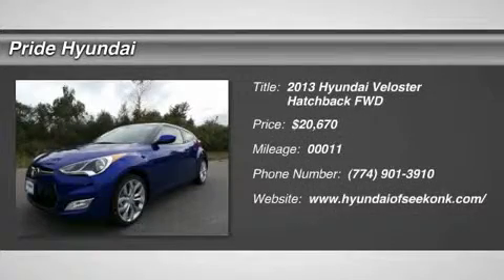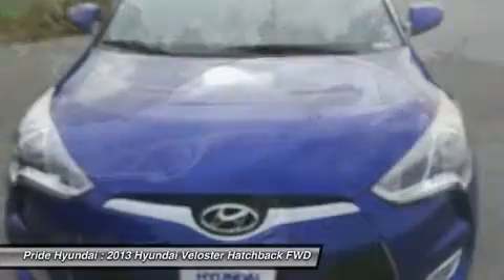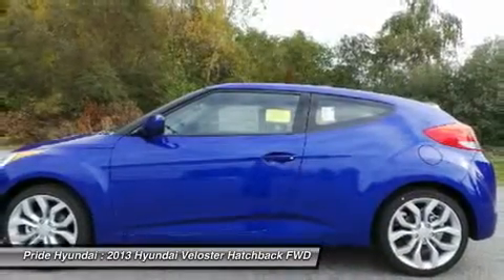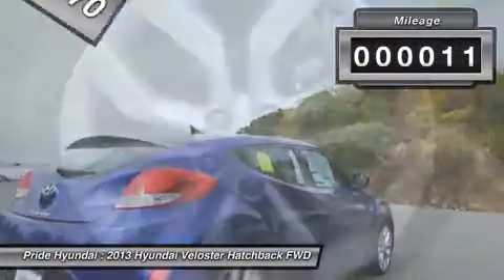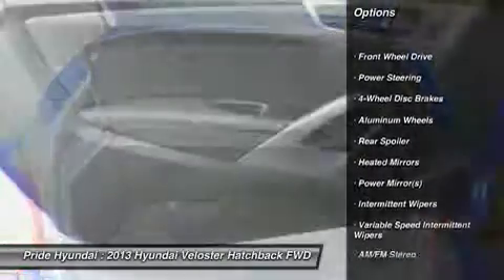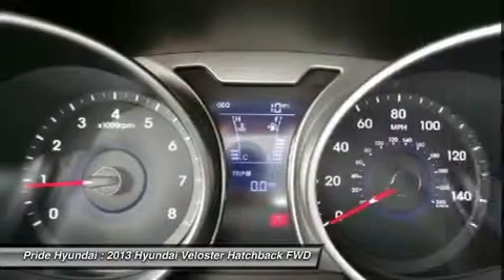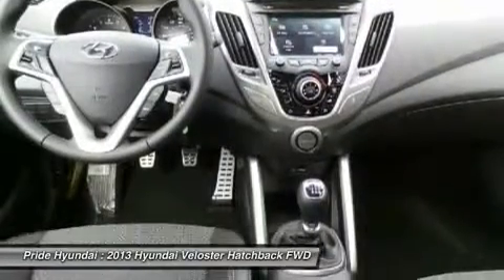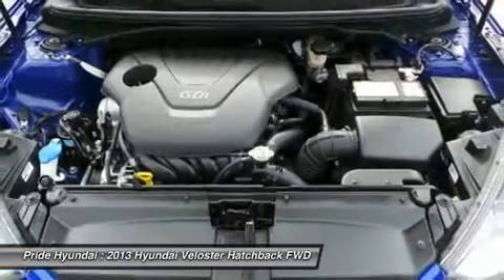2013 HYUNDAI VELOSTER Seekonk, MA 13S761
2013 HYUNDAI VELOSTER Seekonk, MA
Stock# 13S761

Pride Hyundai
11 Taunton Ave.

Named the best new car of 2012 by About.com the Hyundai Veloster is back and comes in 2 unique trims, Veloster and Turbo for the 2013 edition. Designed to look like nothing else on the road, the bold 3-door design, LED headlight accents and raking contour lines make Veloster instantly recognizable. The Turbo includes standard 18-inch alloy wheels, round chrome-tipped dual exhaust, and a special wide-mouthed grille. With expressive styling and smart features like the stealth third door, the result offers the look of a sporty coupe with the added benefit of easy access for rear-seat passengers. The Veloster's unique 3-door design with glass rear hatch and available panoramic sunroof combine to impressive effect by giving Veloster a roomy and enjoyable interior. There's also split fold-down rear seatbacks to make room for gear for those great adventures. The available 450-watt Dimension AM/FM/SiriusXM Satellite Radio/CD/MP3 audio system delivers plenty of power with 8 speakers - including an 8-inch subwoofer. Access all of your information, navigation, and entertainment options via a multimedia LCD touchscreen that measures 7 inches - the largest in its class. You'll be amazed by Veloster's 1.6L GDI engine. It's both strong and efficient, generating up to 138 horsepower and delivering up to an EPA-estimated 37 MPG Highway. The Veloster Turbo uses the same GDI technology combined with a twin-scroll turbo to give it 201 horsepower and an excellent weight-to-horsepower ratio while still delivering an incredible EPA-estimated 35 MPG Highway. Hyundai's innovative Blue Link in-car wireless connectivity system offers amazing information, entertainment, technology and safety features. From advanced voice recognition that lets you search points of interest to SOS Emergency Assistance. Blue Link can also start your Veloster via a mobile phone app, a toll-free number or the Owner's Website, provided you have push button start as well.